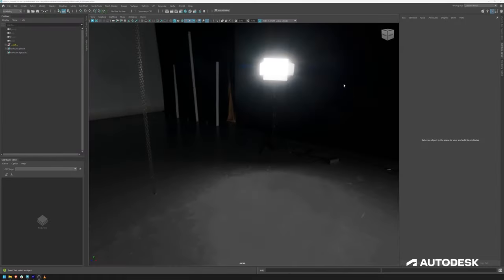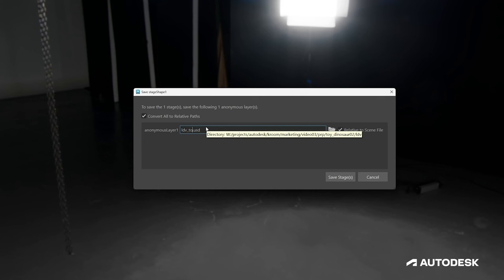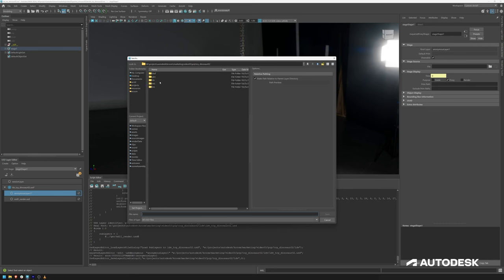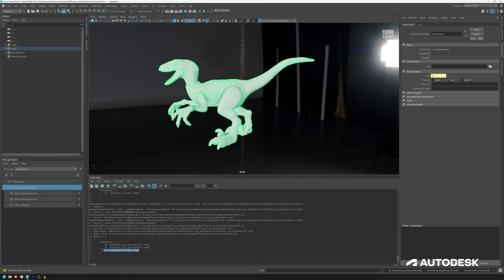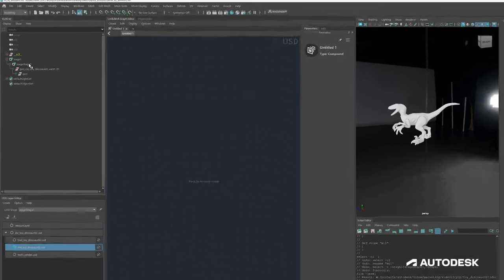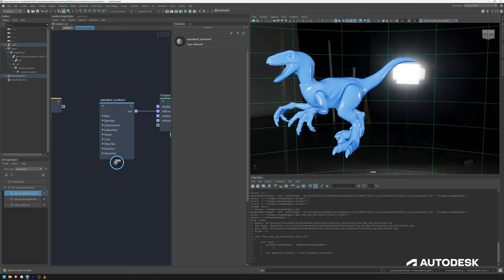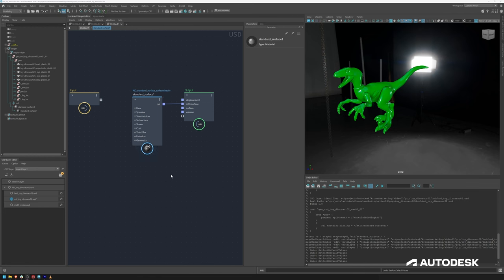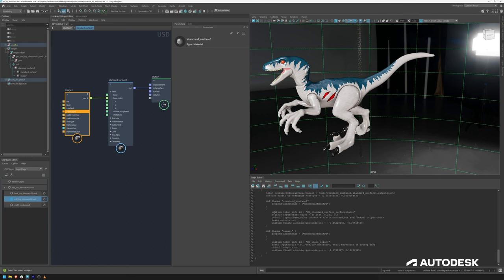LookdevX in Maya Part 3 - Assigning Materials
Get to know LookdevX Graph Editor, Autodesk’s agnostic material editor that currently supports the OpenUSD (Universal Scene Description) data model natively in Maya!

In this "How I Made It in Maya" video, Arvid Schneider (@arvidurs) dives into hierarchies and assigns materials to a toy dinosaur. He sets up recommended folder structures and demonstrates production workflows for creating USD stages with sublayers for geometries, materials, and material bindings.

If you have yet to download the assets from Part 1, find them here to follow along

LookdevX is Autodesk’s agnostic material authoring plugin that currently supports the OpenUSD (Universal Scene Description) data model natively in Maya.